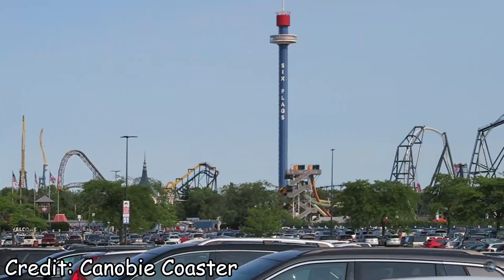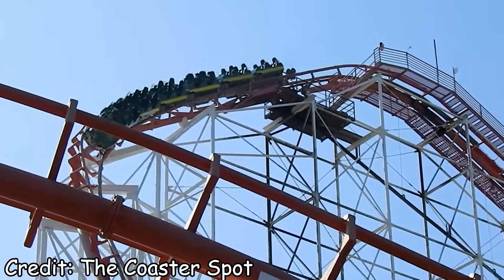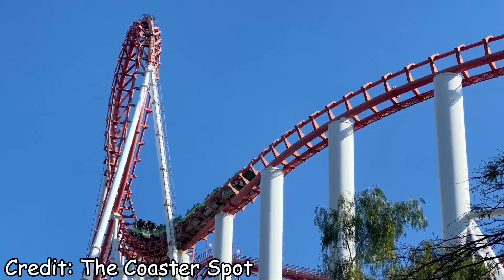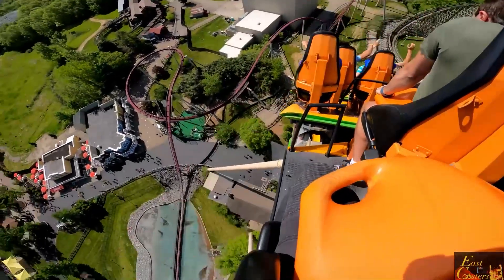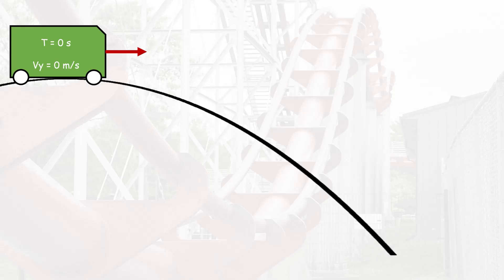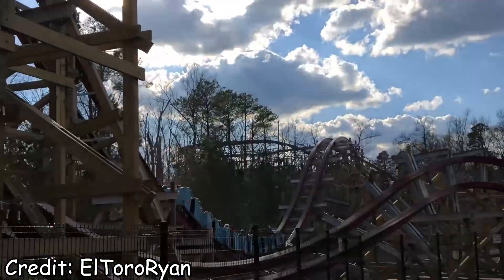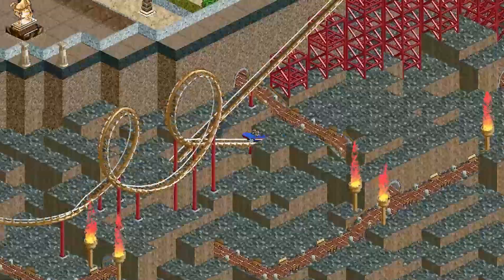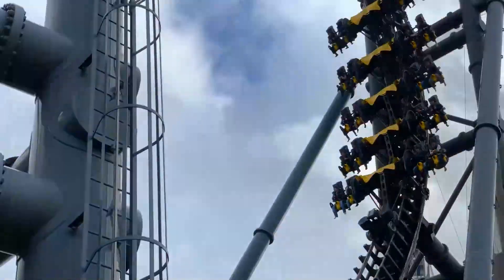Is the Back Row On A Coaster Actually Better? Coaster Crash Course #1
If you're watching this video, you probably already passionately defend the back row to your friends every time you visit an amusement park. You know it's better, but why? Let's take a slightly nerdy journey and discover the physics that make front row and back row rides that much more entertaining.

Hope you enjoyed this new format with a more engineering-based slant. I am considering a whole series of these sorts of videos so if you enjoyed it and want more, definitely let me know.

A comment. A subscription. It's really difficult for a small YouTube channel such as mine to succeed in the algorithm, so the help is definitely appreciated!

Music Credits: John Philip Sousa's United States Field Artillery, a riff on Take Five by Dave Brubeck, Va Pensiero by Giuseppe Verdi, Plasterbrain, Jay_You, and Badoink for jazz loops, SOMM, Wertstahl, and Audionautix for casual EDM stuff, Hypnotize by Biggie, and more stuff that I probably missed